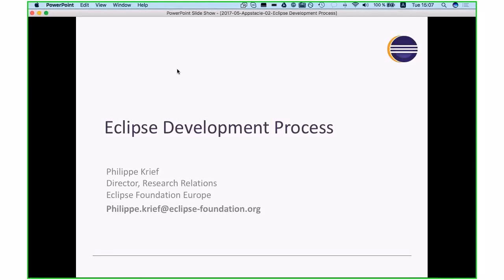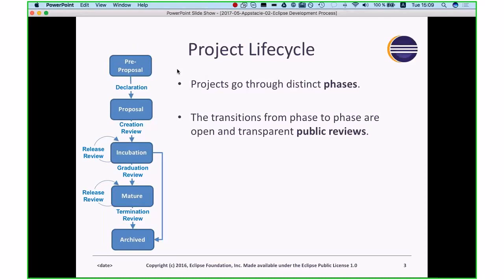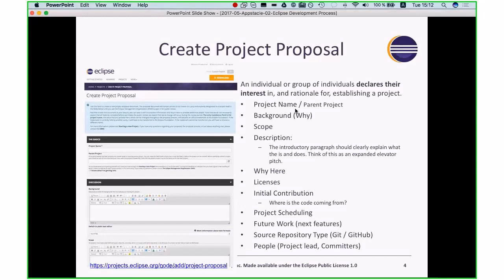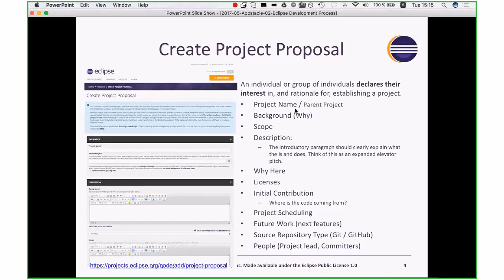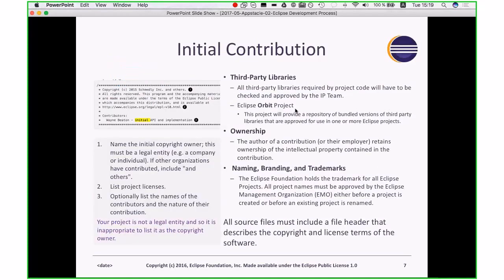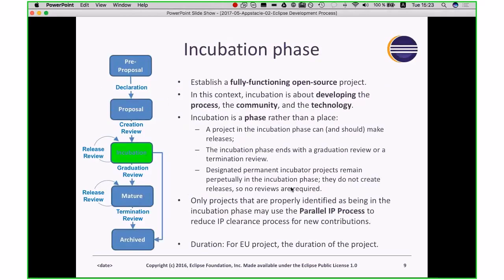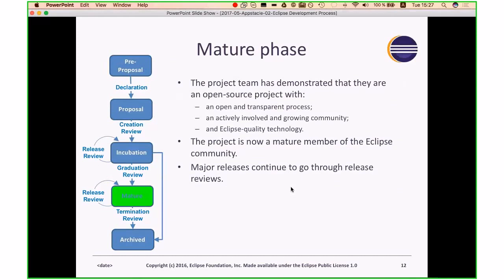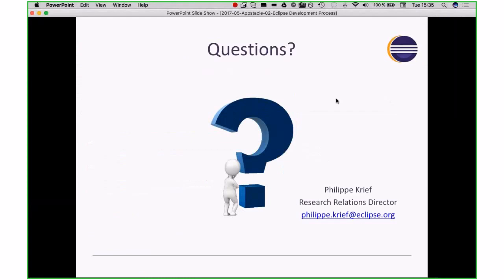The Eclipse Development Process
Philippe Krief